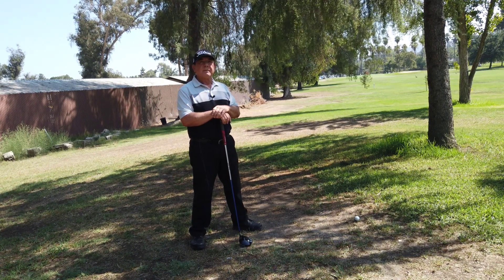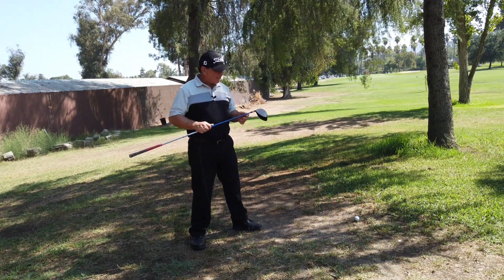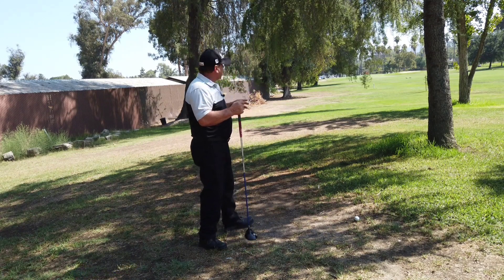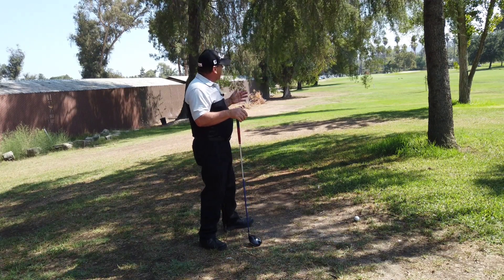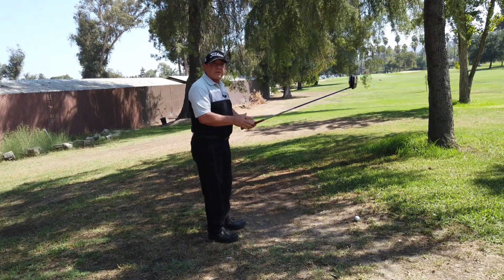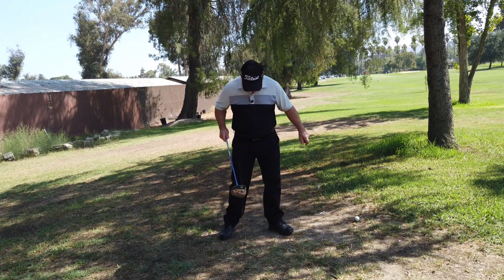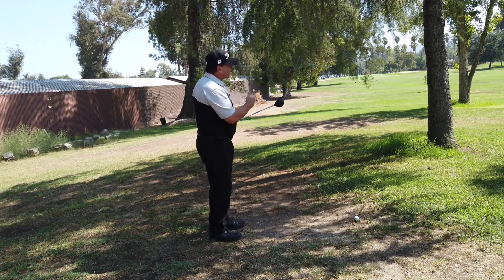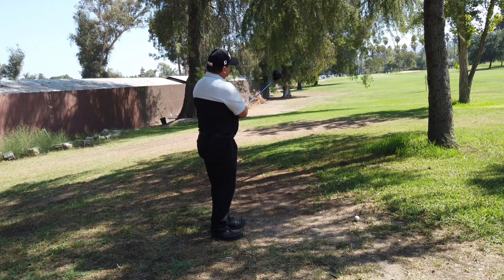Count Yogi golf driver stroke for getting out of trouble under trees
All new content from the late great Yogi Tim Nicholls showing Yogi golfers how to use their driver to escape tree trouble off the fairway. This shot is a sure stroke saver that most golfers neglect, but Yogi golfers are masters at using the driver to save strokes.

This video was produced with @mygolfbuddy a few months before Tim passed.
Best golfer of all time

Rev. Golf Made Easy (Kindle)

Platform to Perfection (Ebay)